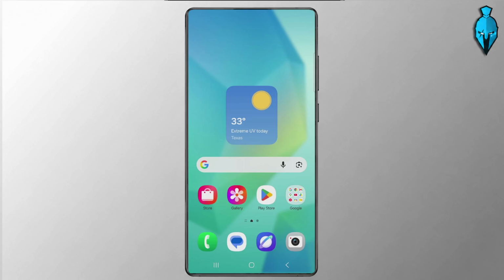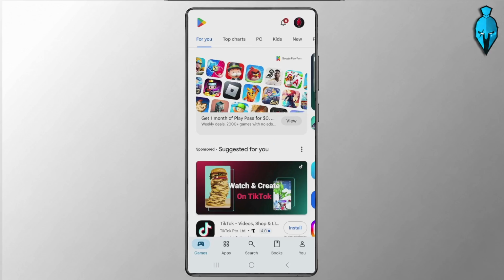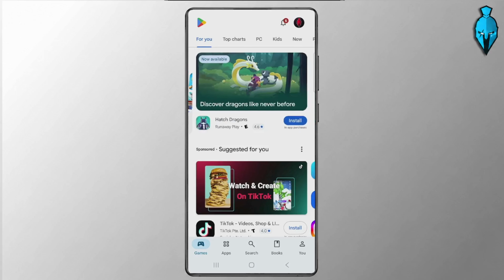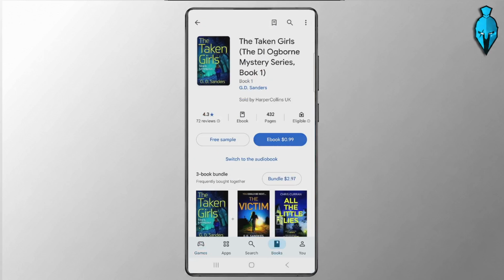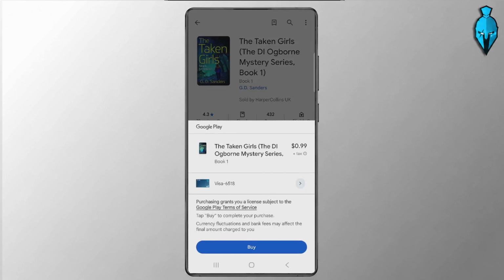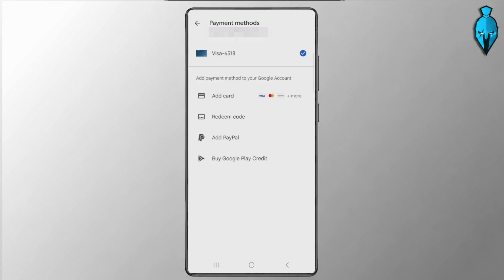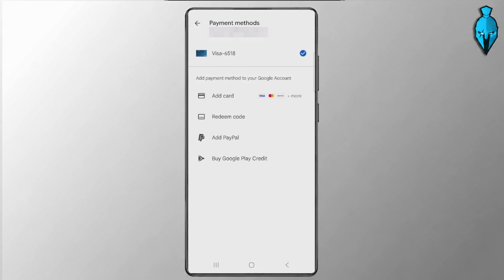How To Use Google Play Balance With Another Payment Method - Full Guide